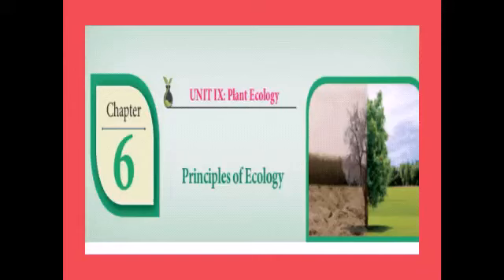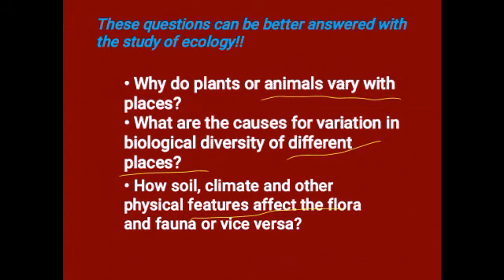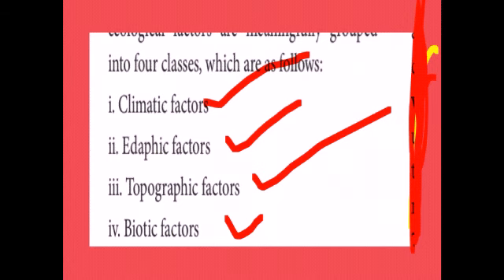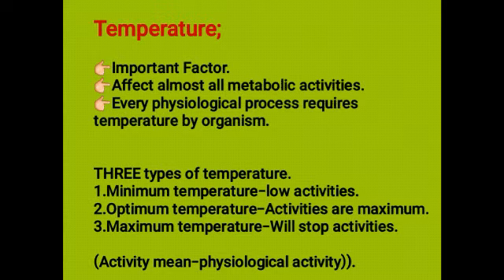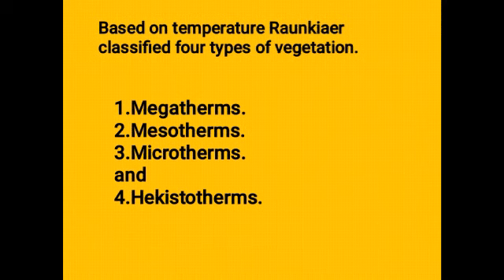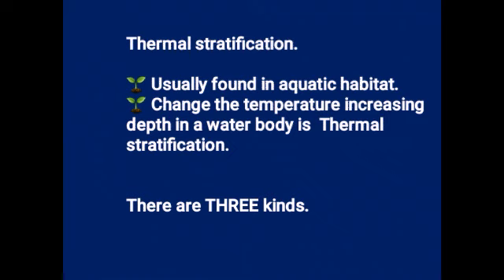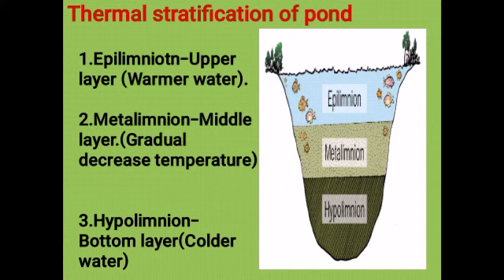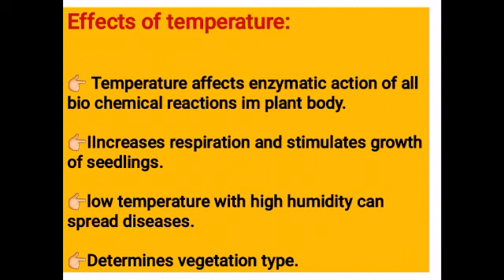Plant ecology,Branch of ecology,Definitions of ecology,Habitat and Niche.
Unit-IX-Plant Ecology#Chapter-6 -Principles of Ecology##